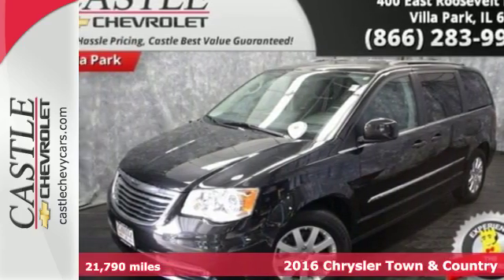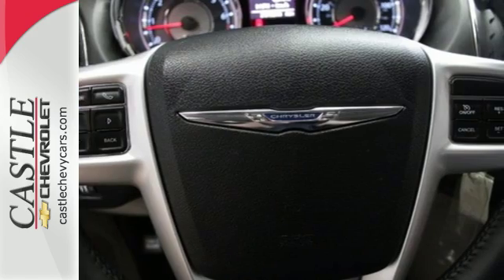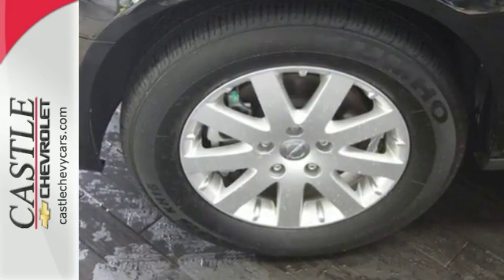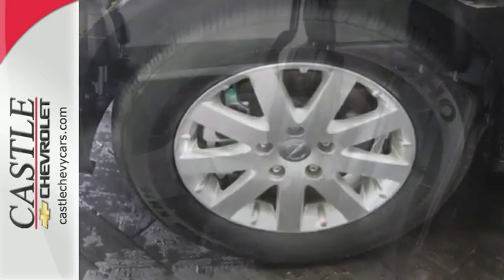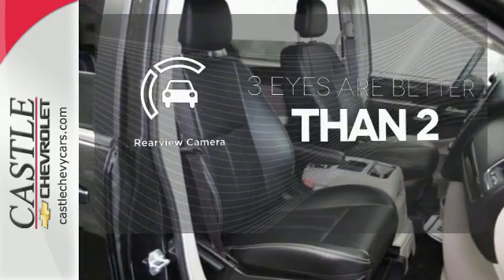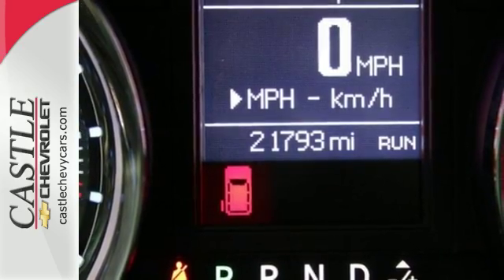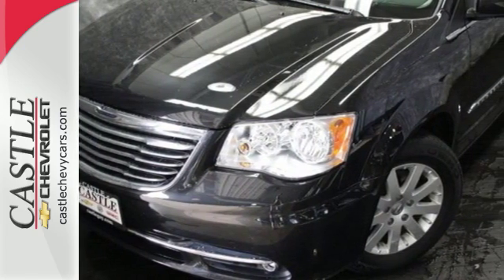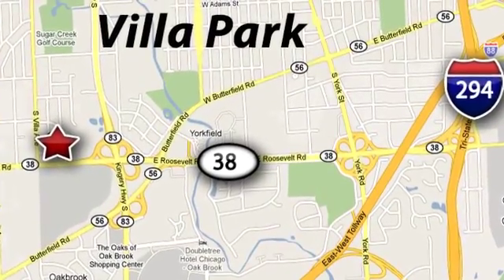2016 Chrysler Town & Country Villa Park Chicago, IL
Year: 2016
Make: Chrysler
Model: Town & Country
Trim: Touring
Engine: Cyl.
Transmission: Automatic
Color: Brilliant Black Crystal Pearlcoat
Mileage: 21790
Stock #: G2238
VIN: 2C4RC1BG9GR147934

Address:
400 E. Roosevelt Rd.